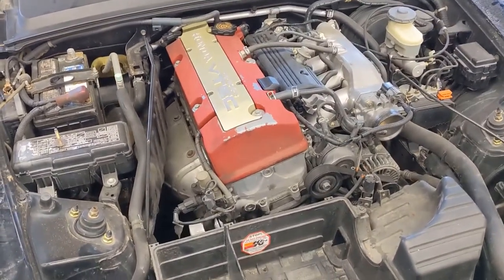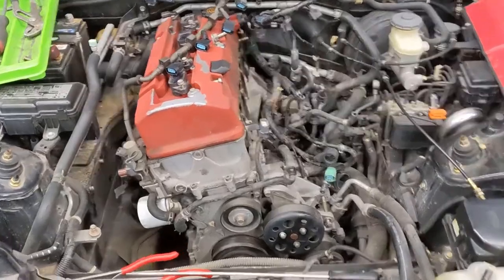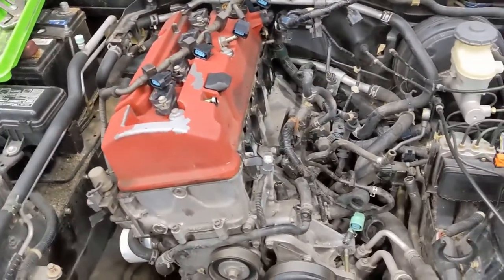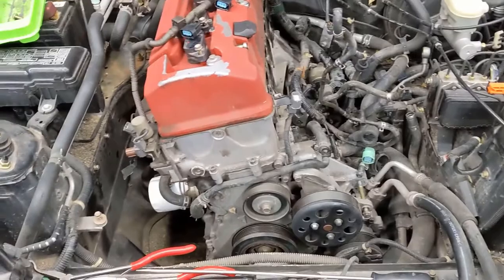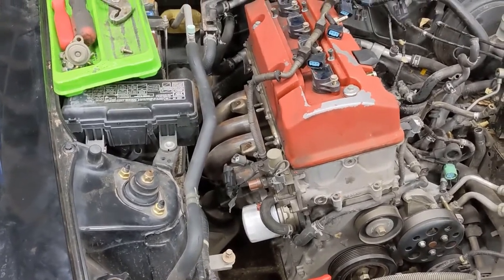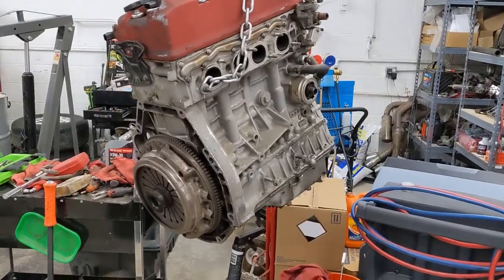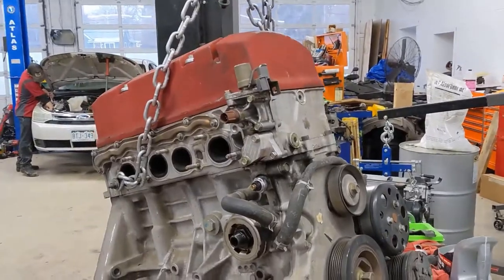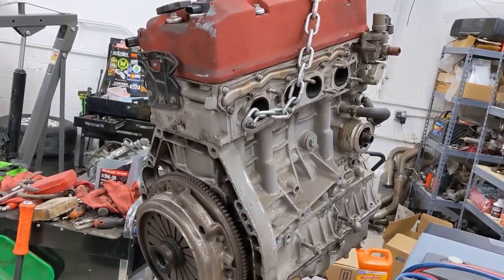F22c1 Removal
When we last posted we tried to band aid the rod knock but that didn't last long at all.  Just gives us an excuse to pull and build it!